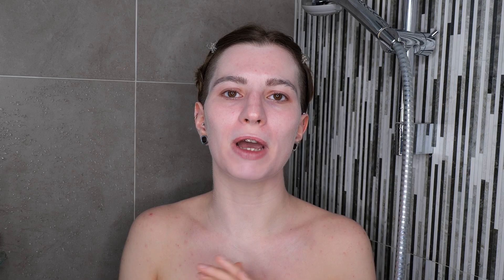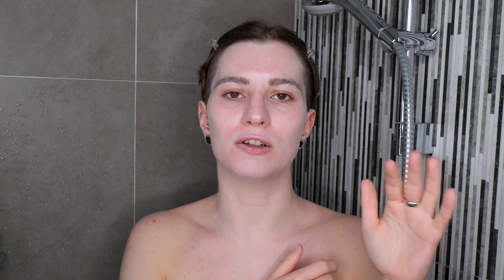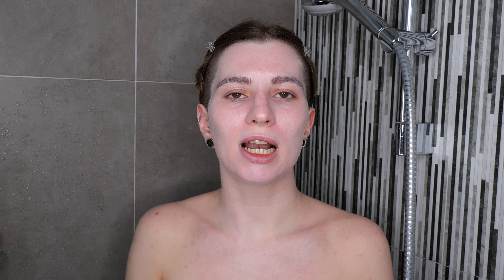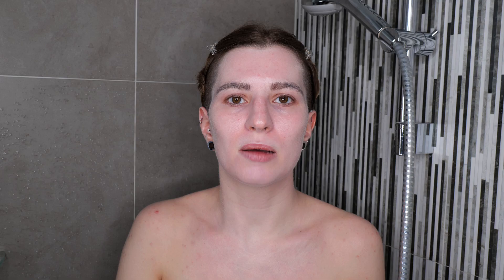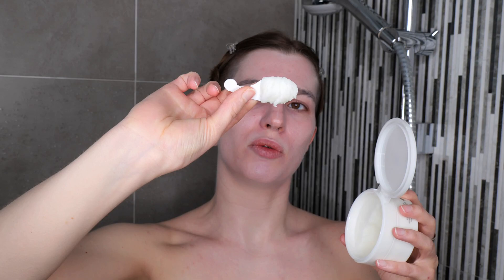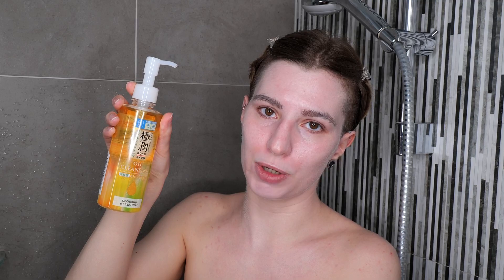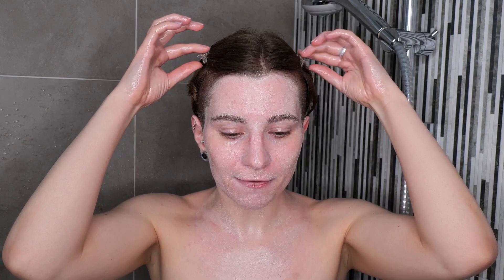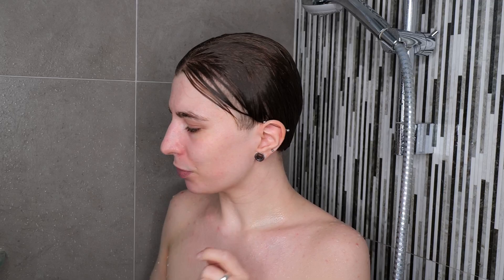How to Remove Sunscreen From Face, Neck and Ears (Regular Cleanse + Double Cleansing Method)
In this video, you will learn how to remove sunscreen from your face, neck, and ears.

Intro: 00:00
Example Routines Start: 00:54
Balm Cleanser Routine (Beauty of Joseon Radiance Cleansing Balm): 2:51
Regular Cleanser Routine (Cetaphil Daily Facial Cleanser): 9:24

Beauty of Joseon Radiance Cleansing Balm
Cetaphil Daily Facial Cleanser